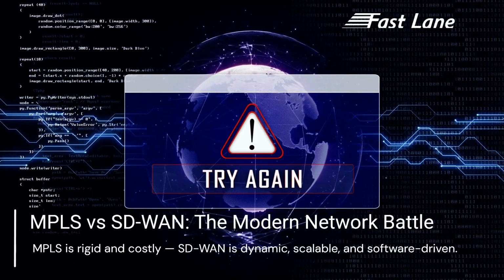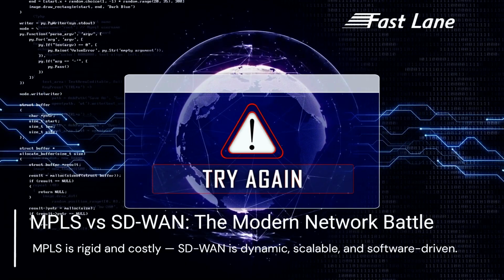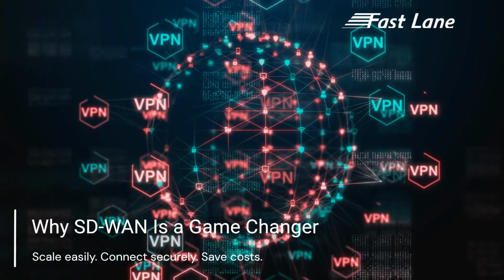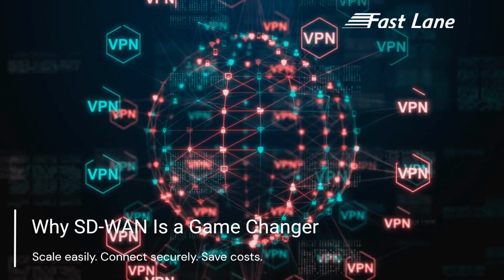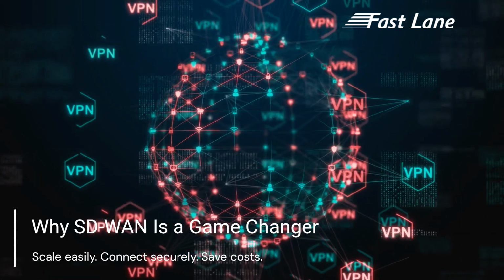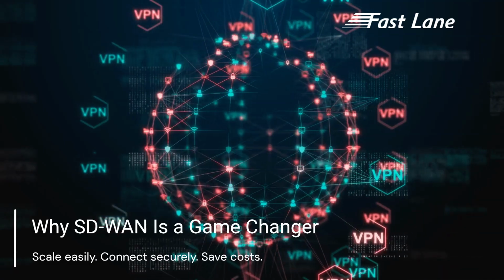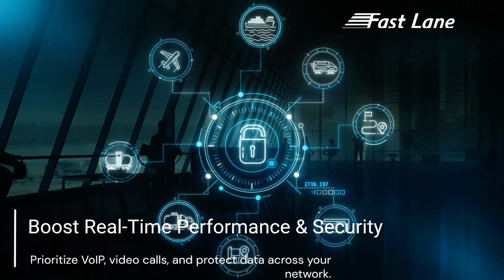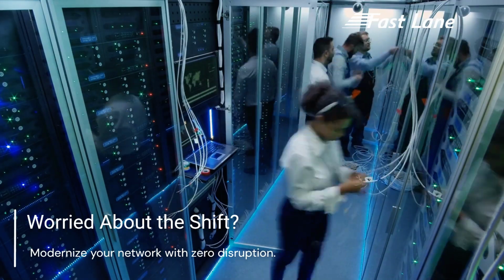SD-WAN Explained | Benefits, Migration & Why It’s Replacing MPLS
Welcome to Fast Lane Tech Training – where we simplify tech and sharpen your skills.

In today’s fast-paced, cloud-driven world, traditional MPLS is struggling to keep up. That’s where SD-WAN (Software-Defined Wide Area Network) comes in.

In this video, we’ll break down:

✅ Why MPLS is no longer enough

✅ Key advantages of SD-WAN over MPLS

✅ How SD-WAN boosts performance, reliability & security

✅ Transitioning from MPLS to SD-WAN made easy

✅ How Fast Lane can help upskill your IT team with SD-WAN certifications

Whether you’re an IT pro or a decision-maker looking to modernize your network—this video is for you.

🚀 Stay ahead of the digital transformation curve.

🎓 Learn more with Fast Lane – Your Global IT Training Partner.